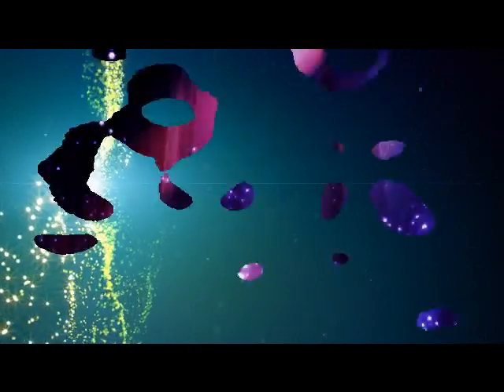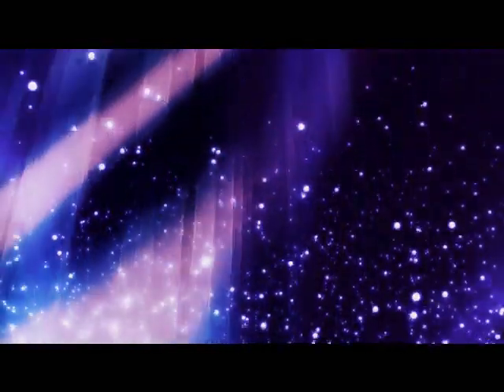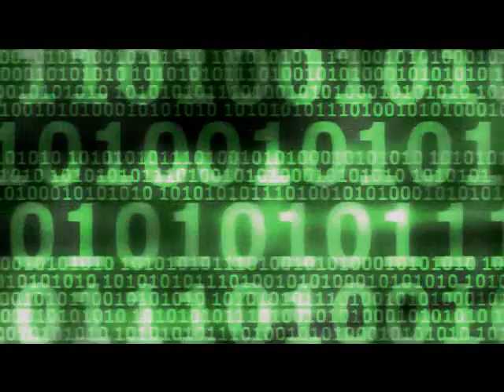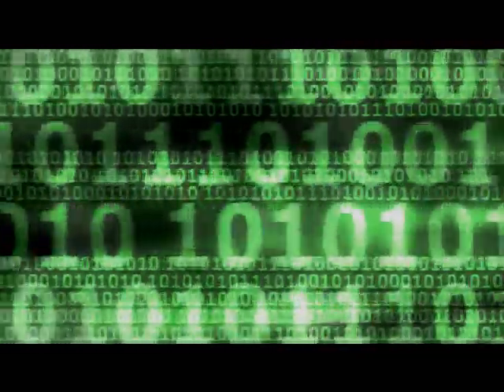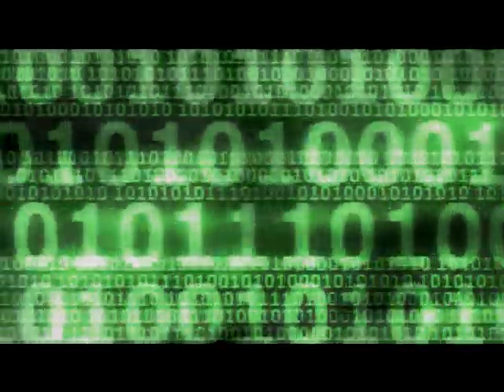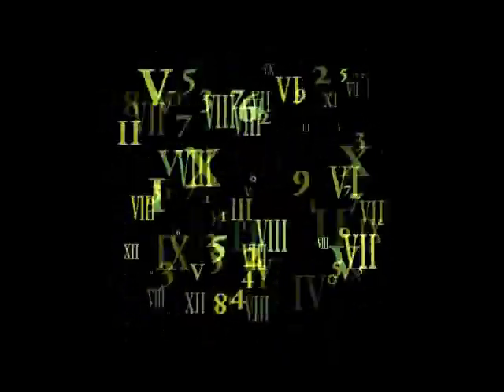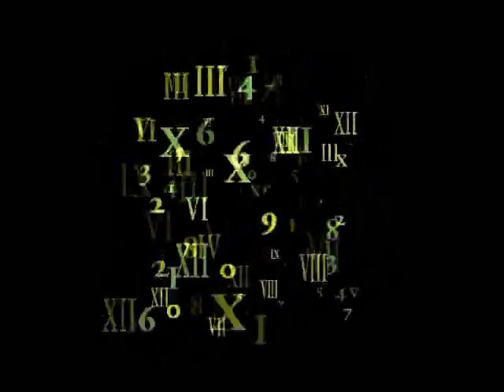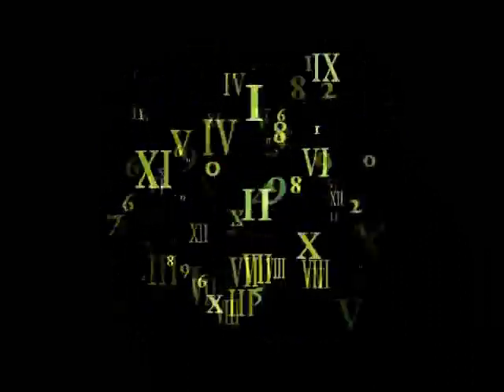THE DEVILS NUMBER the senile delinquents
kara richardson, mikki barry

also for gig listings